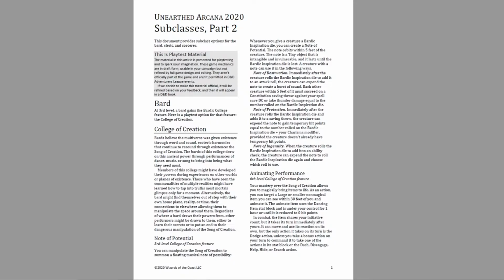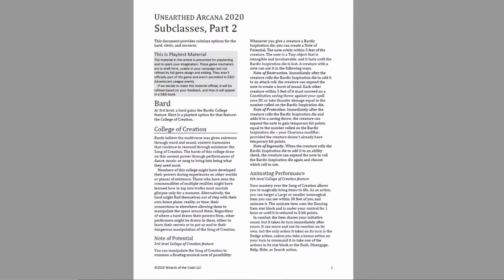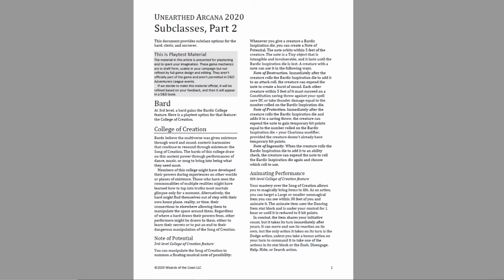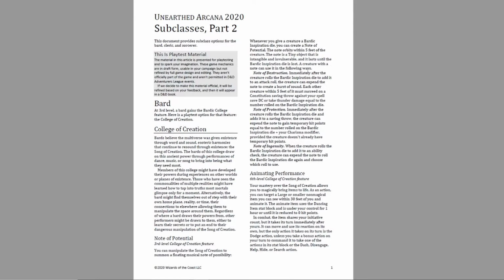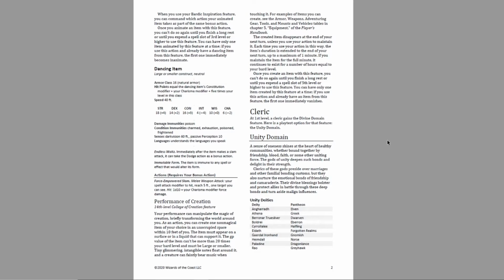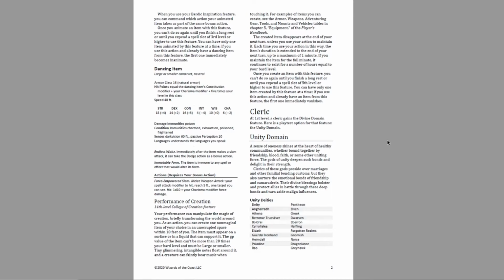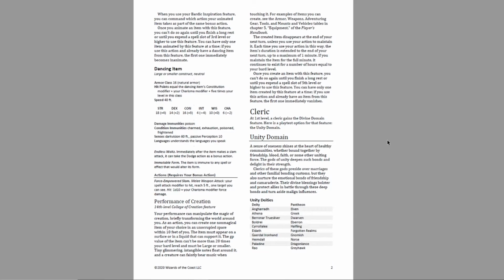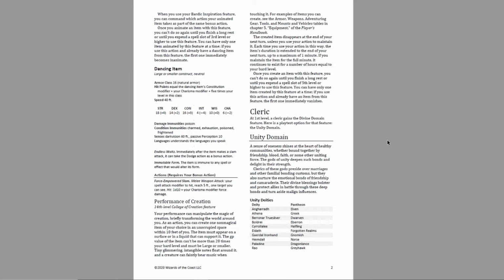College of Creation Bard: D&D 5e Unearthed Arcana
An overview and analysis of the new bard subclass from the most recent unearthed arcana.